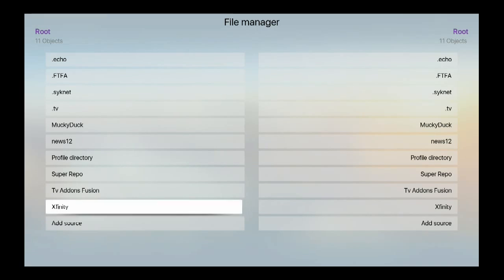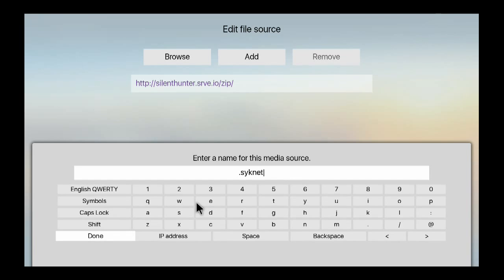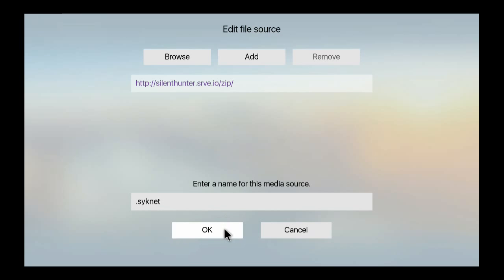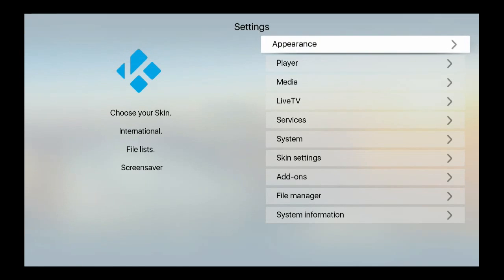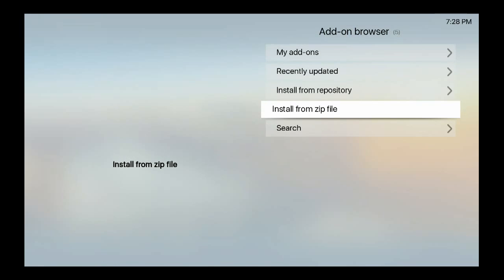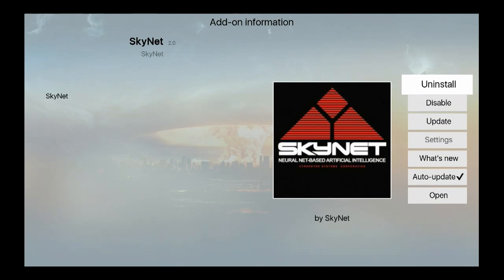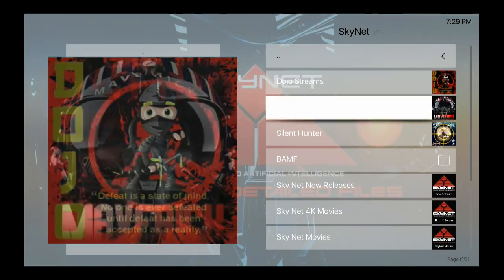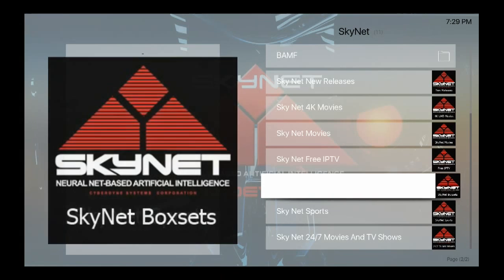How to install Skynet addon in Kodi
One of the best addon that can take the places of Exodus/Primewire/Phoenix. This addon has New Release Movies,4K Movies,Sports,Comedy,Kids plus much more for your enjoyment.